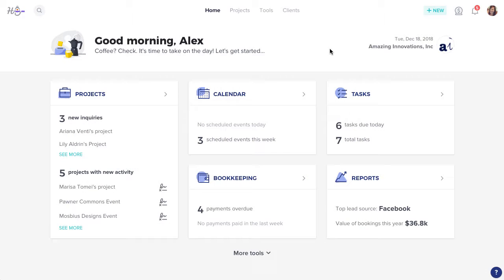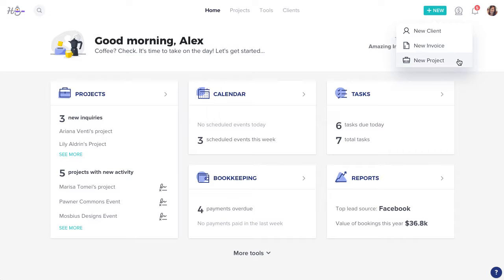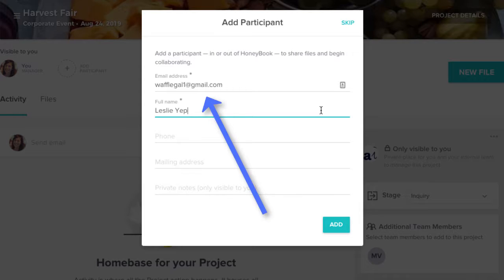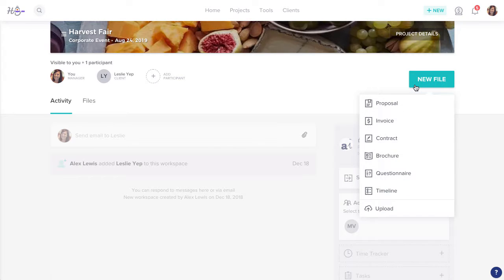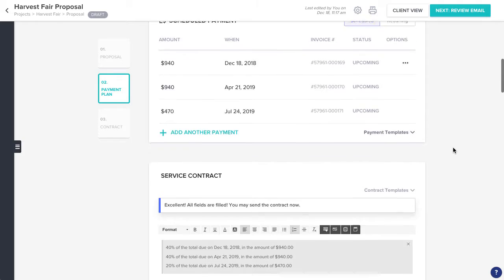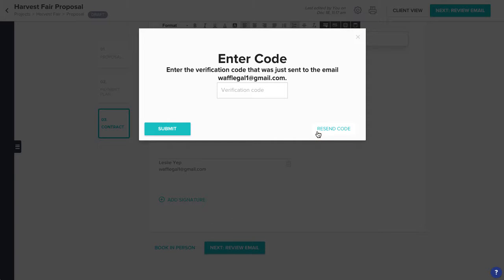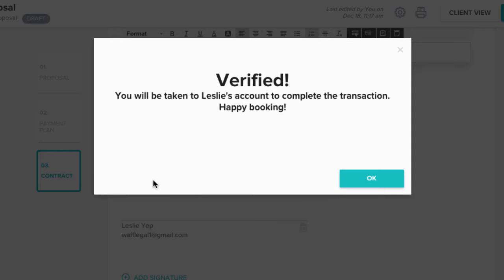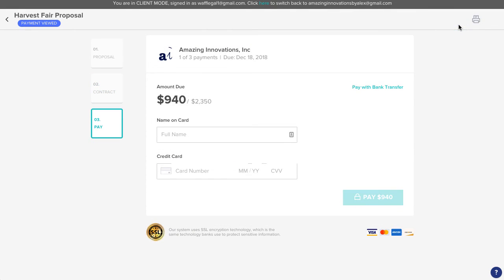Booking a Project in person in HoneyBook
How to book a Project (collect a signature or a payment) in person, if you’re currently with your client.